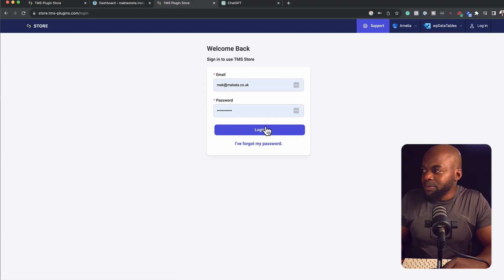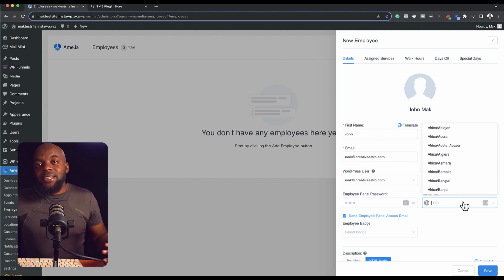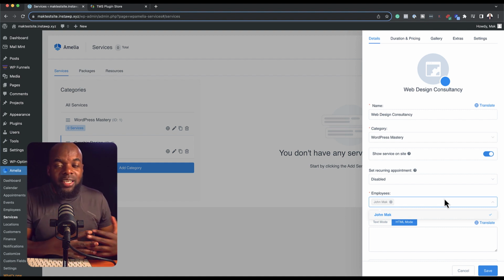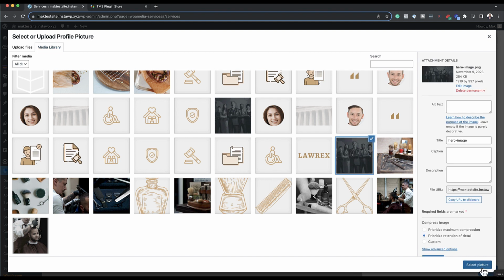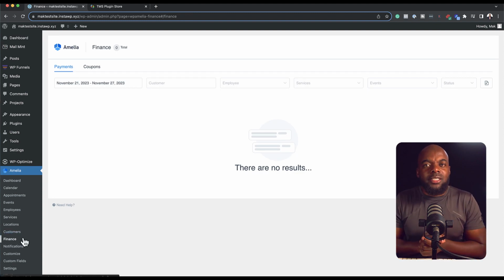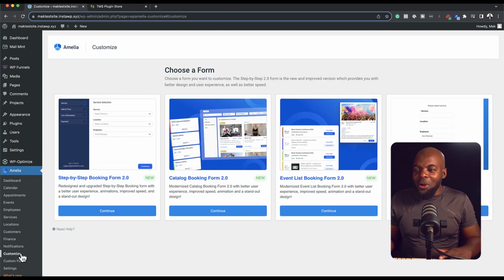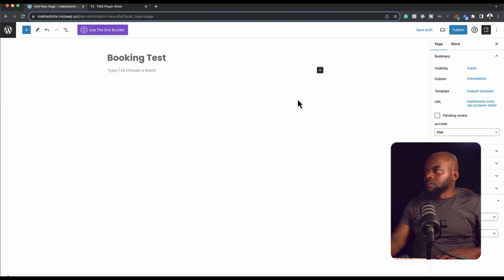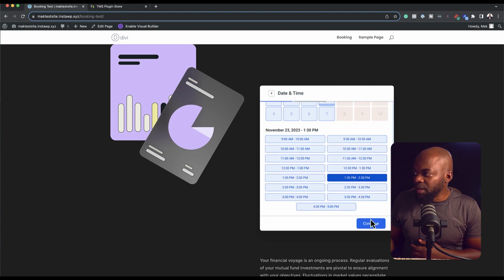Amelia Review - Best Booking Plugin?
In this video, I do a review of Amelia, an amazing booking plugin for WordPress.